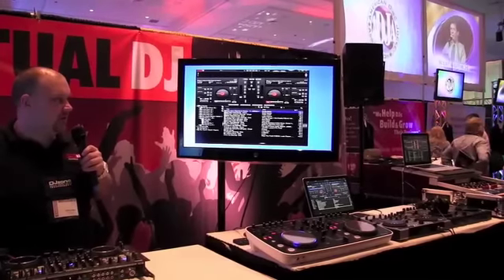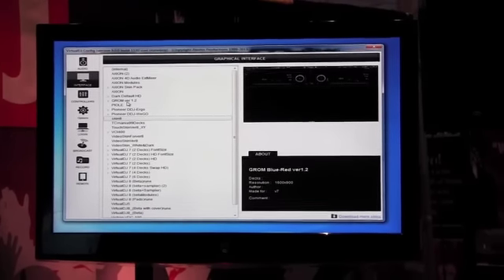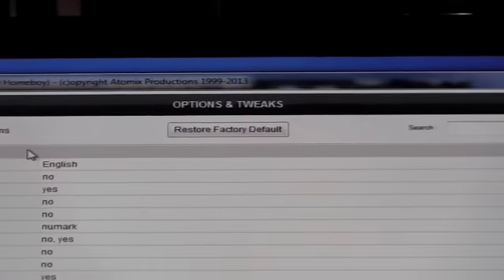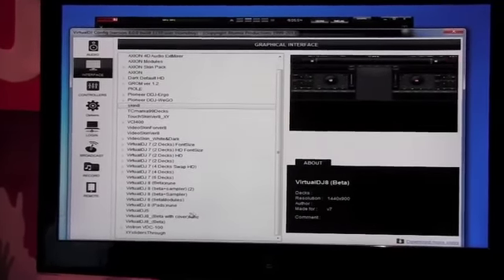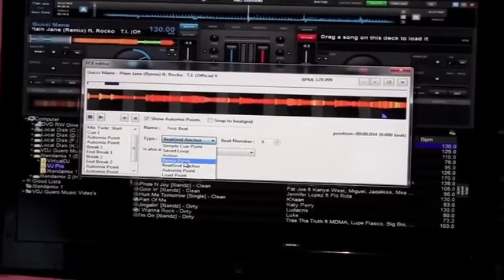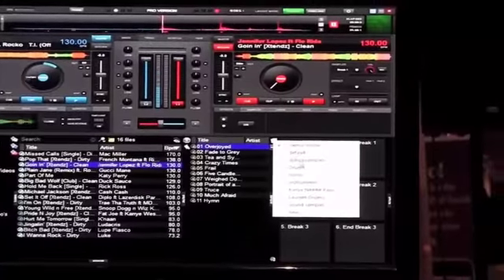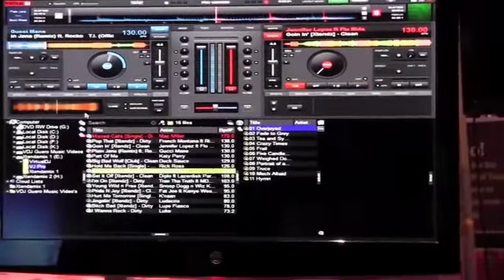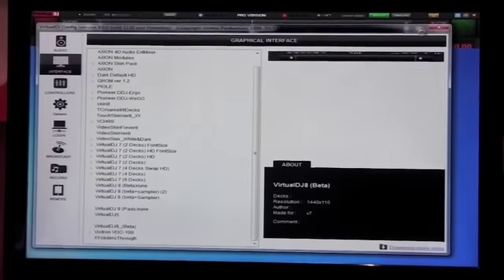Virtual DJ Full Preview at MBLV17